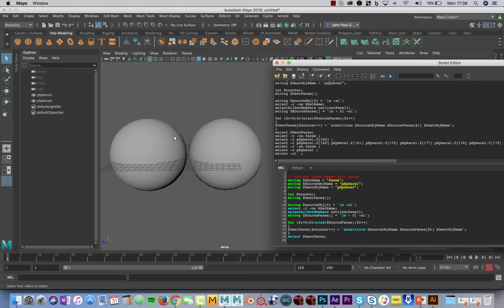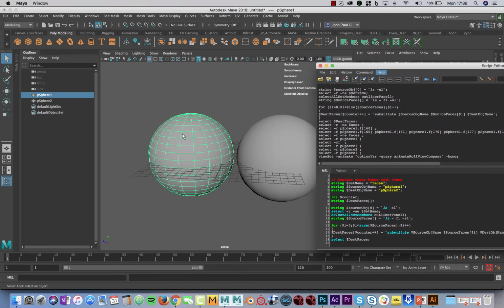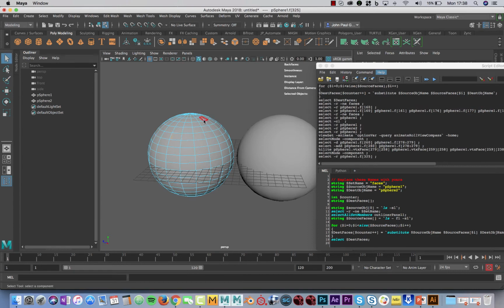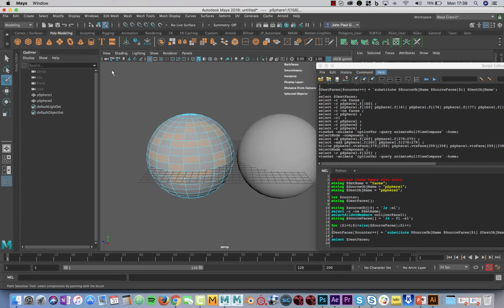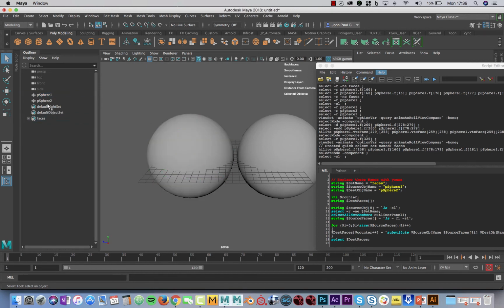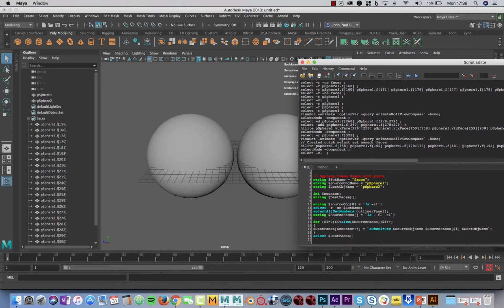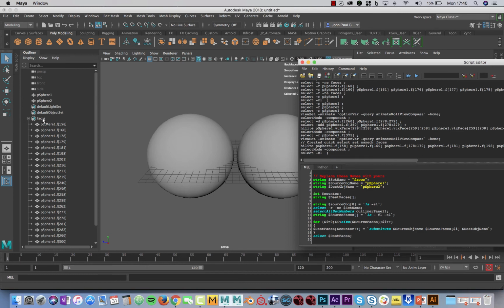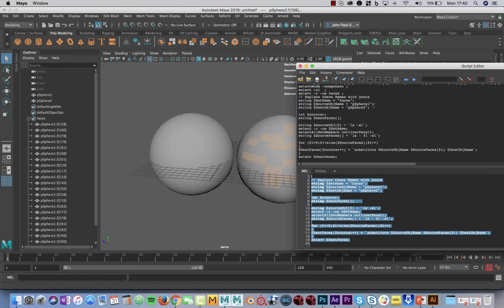How to transfer components selection in maya?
In this video I am showing how to transfer components selections from one object to another one.  "Duplicates"